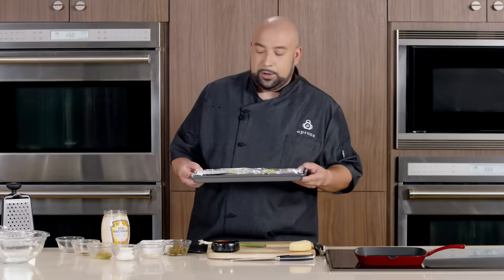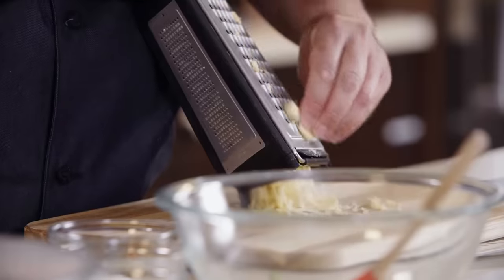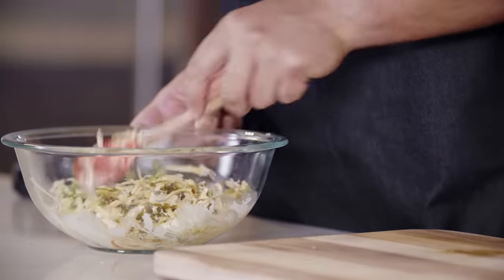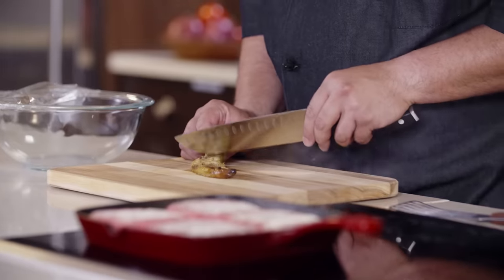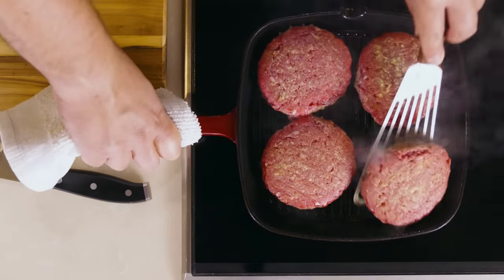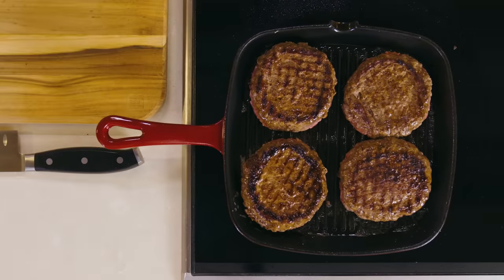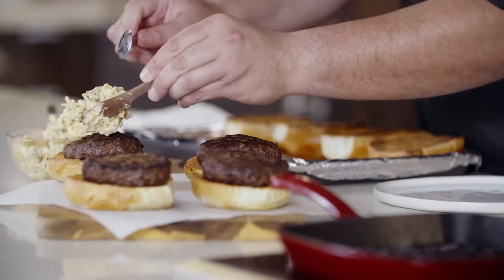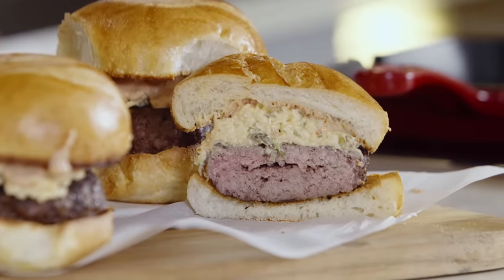Smoked Gouda Burger – Aprons® Cooking School Online.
Bring your burger to the next level. In this online class, our expert chef will show you how to make Beef Burgers with Smoked Gouda Spread & Roasted Banana Pepper Mayup.

Due to unforeseen changes in supply, some products shown in this video are subject to availability. For an accurate list of currently available products visit publix.com.

Burger Shopping List:
Prime beef burgers
Roasted Garlic Butter Seasoning Blend
French hamburger buns

Smoked Gouda Spread Shopping List:
Green onion
Sweet fried peppers
Castello Hickory Smoked Gouda Round cheese
Garlic blend paste
Whipped cream cheese
Kraft Real Mayo
Dill relish
Smoked paprika
Pepper

Roasted Banana Pepper Mayup Shopping List:
Banana pepper
Garlic blend paste
Worcestershire sauce
Heinz Original Tomato Ketchup
Kraft Real Mayo
Heinz Chili Sauce